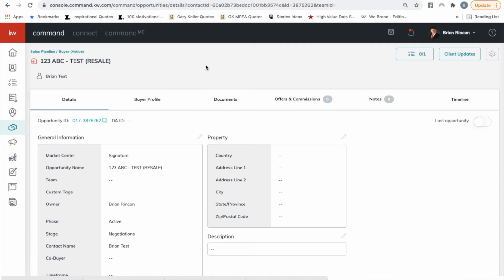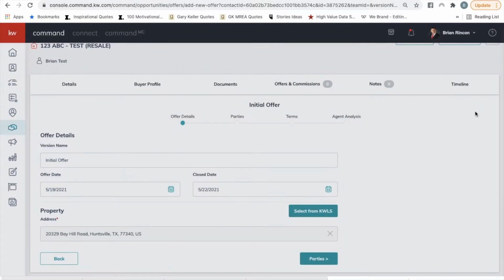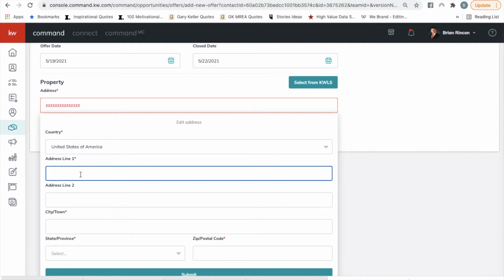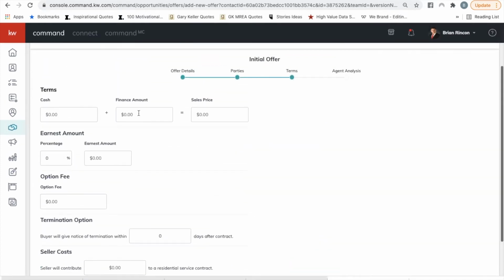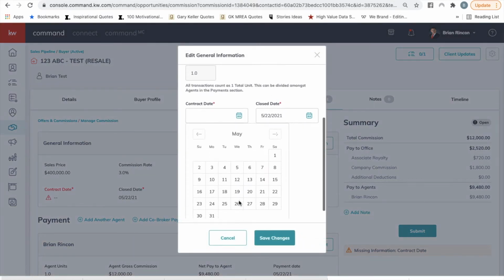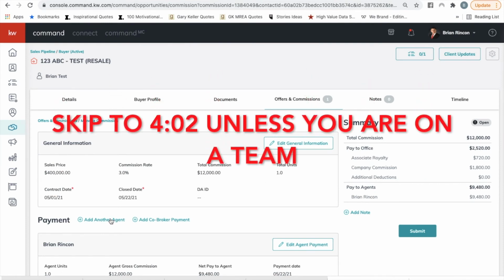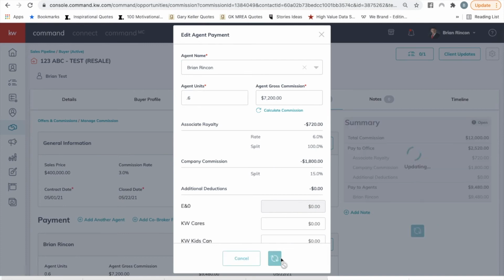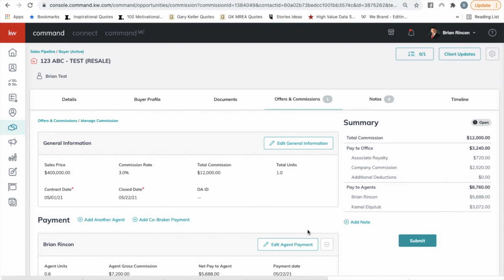Buyer Commission Request in KW Command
Learn how to prepare a commission request in KW Command to get paid/obtain a CDA (DA).